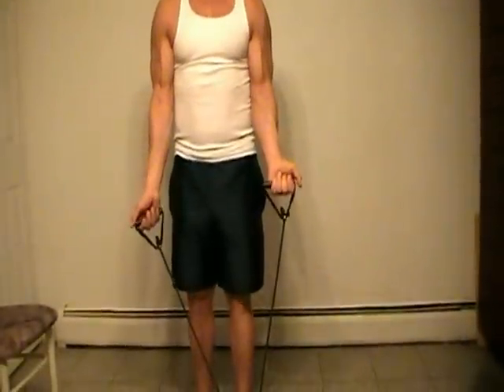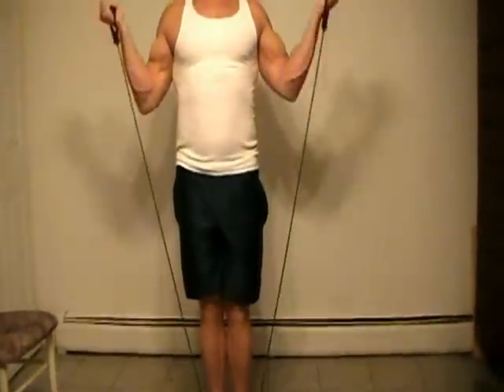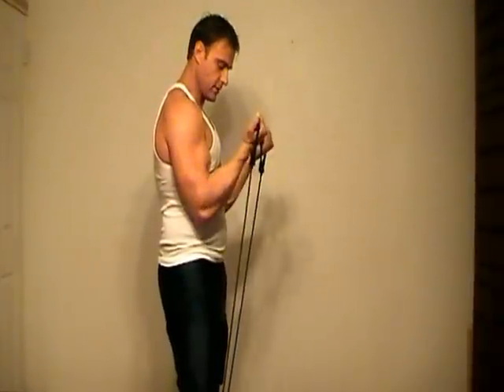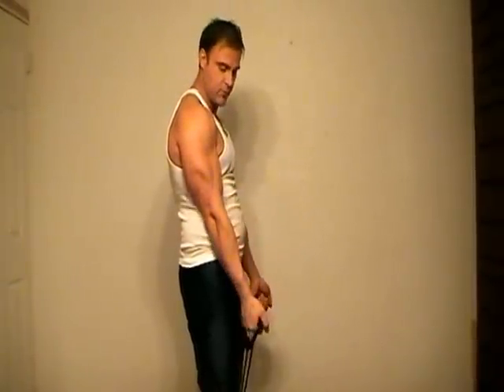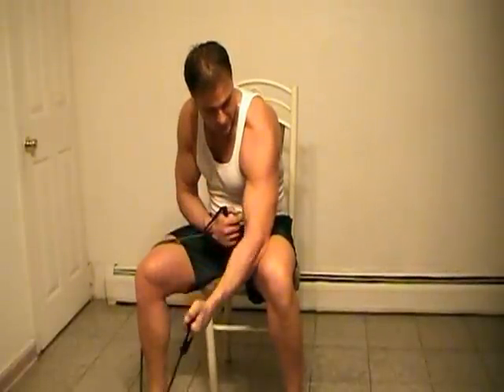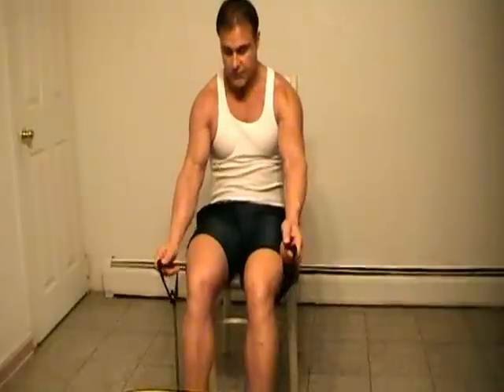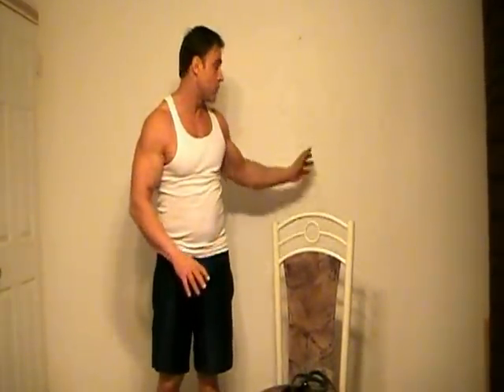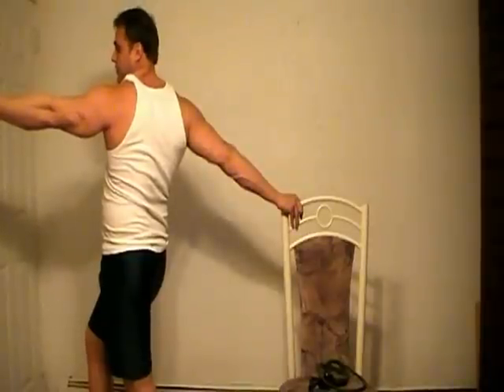Bicep workout using the resistance bands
Learn to strengthen and tone your upper arms (bicep) muscles right in the comfort of your home.